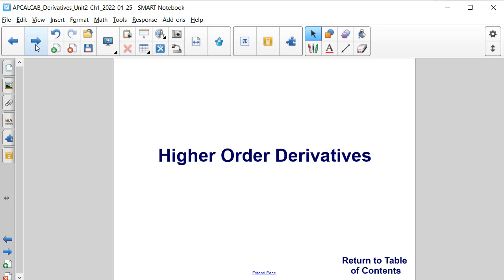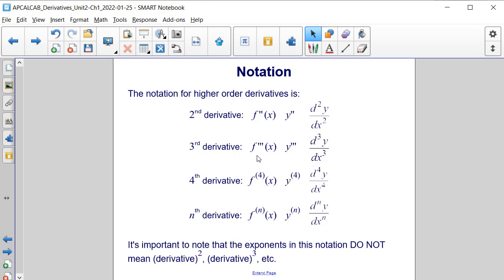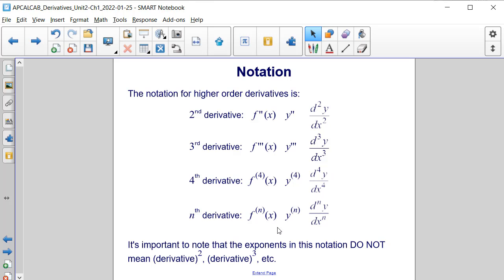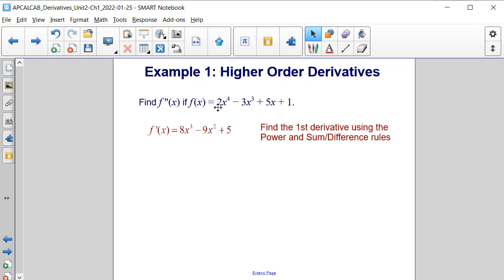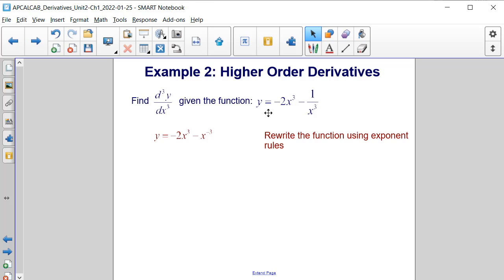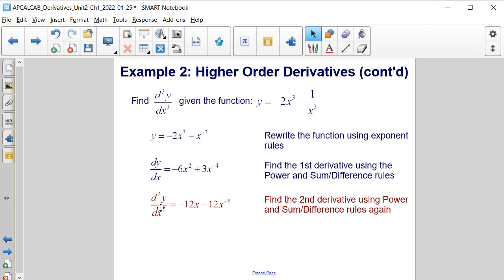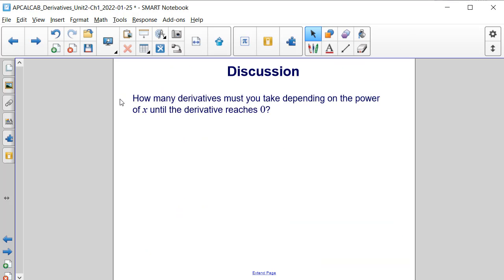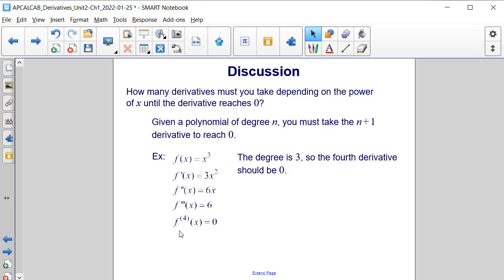Higher Order Derivatives